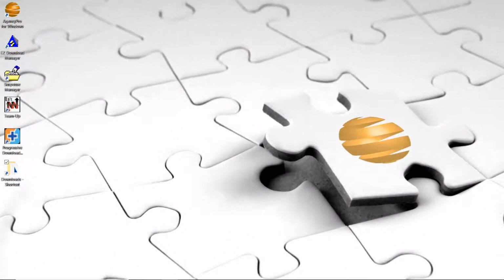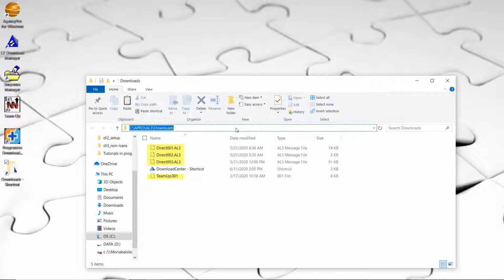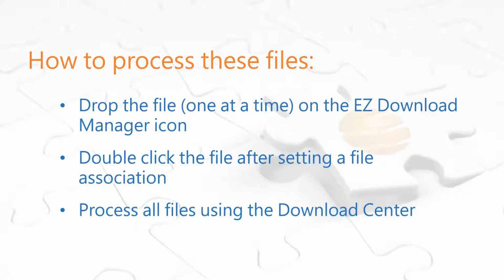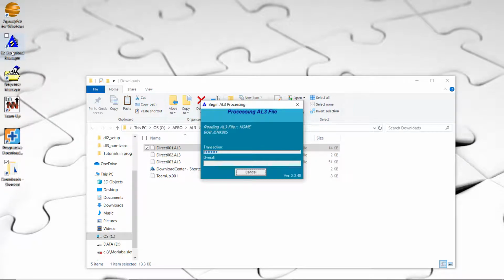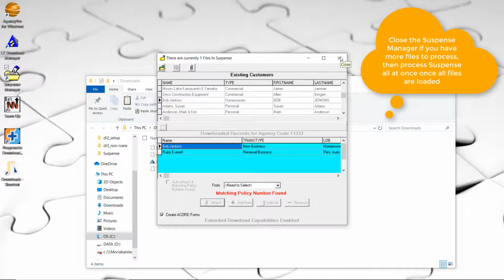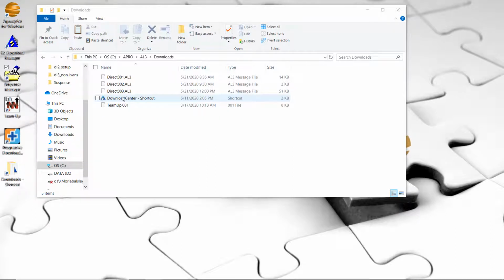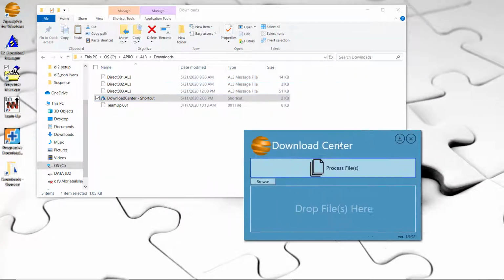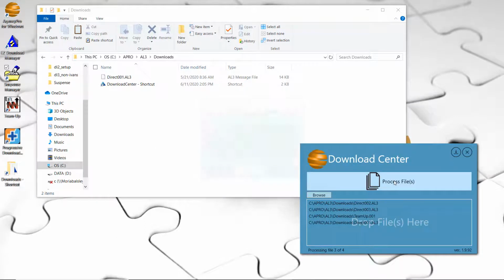Non-Ivans Download Processing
Some companies do not send through Ivans and have you collect their download files through their download programs (Progressive and State Auto for instance). In this video we discuss what you need to know to direct their files properly and process their regular download.